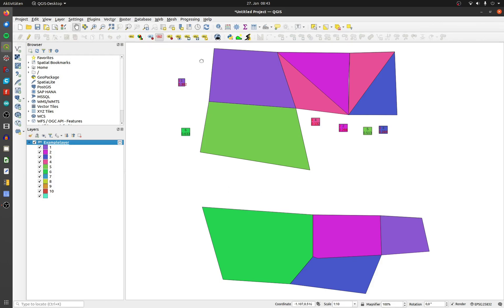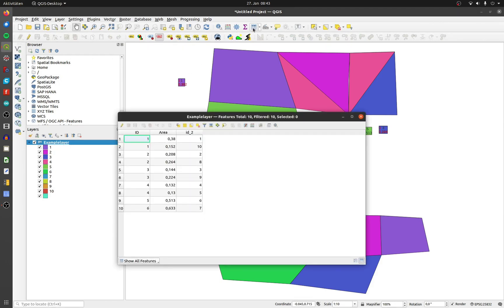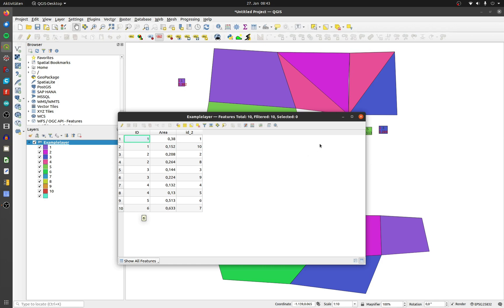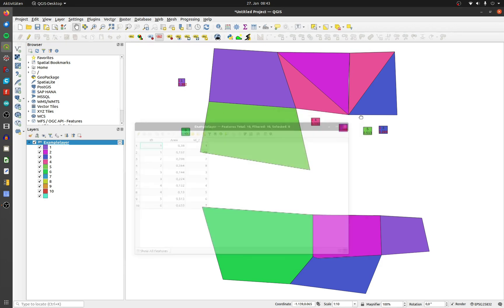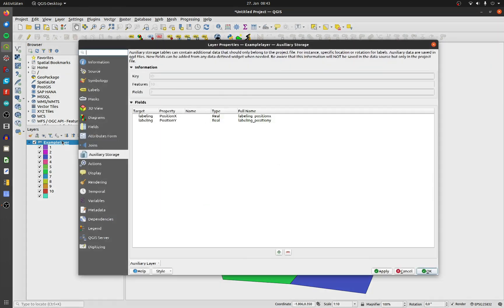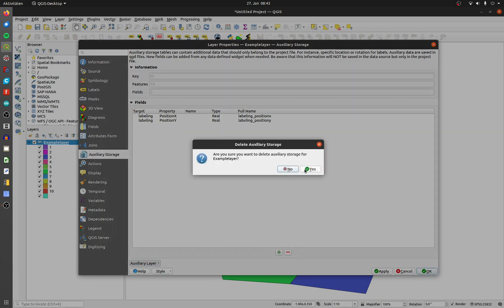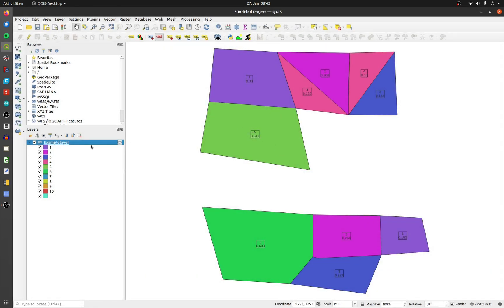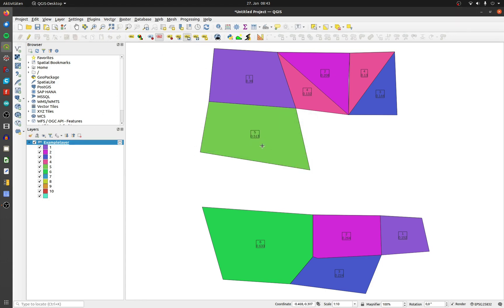#52 QGIS - Reset the primarykey of textfields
This is an easy way to reset the primarykey of textfields.

00:00 Intro
00:21 Delet the primarykey